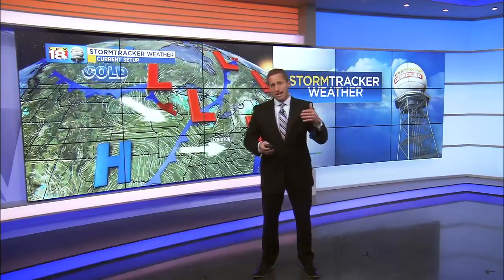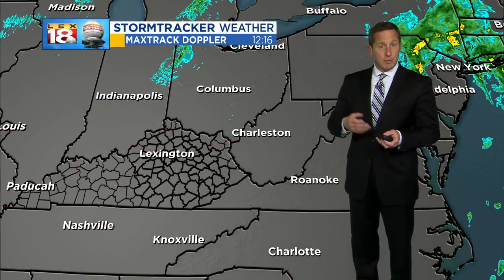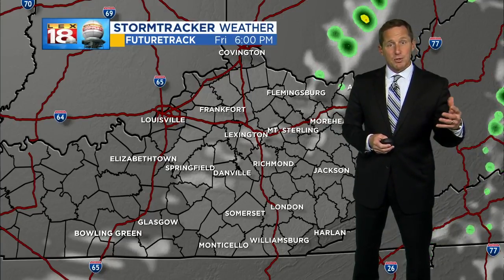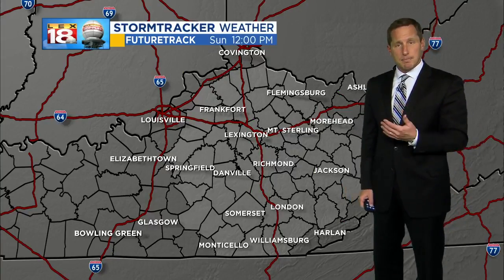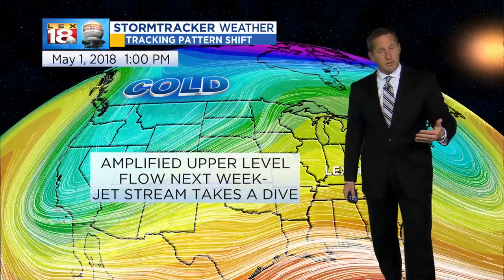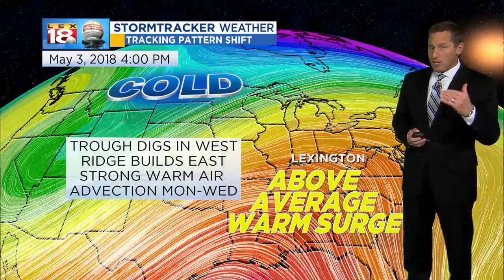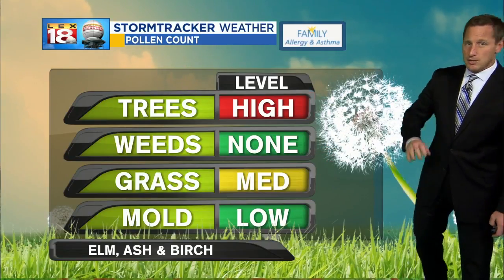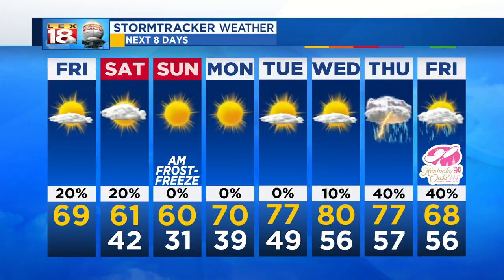Weather at Noon - April 27, 2018